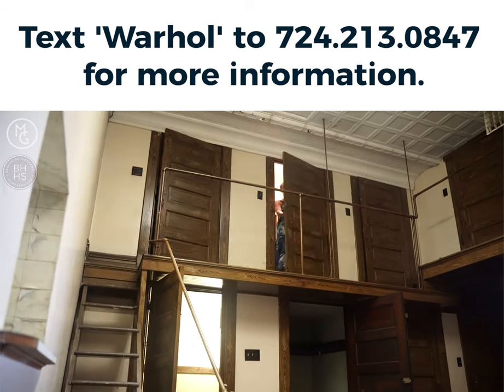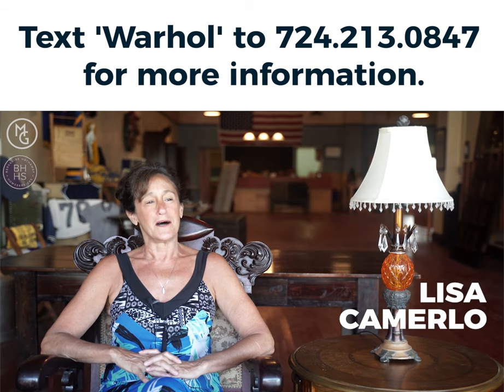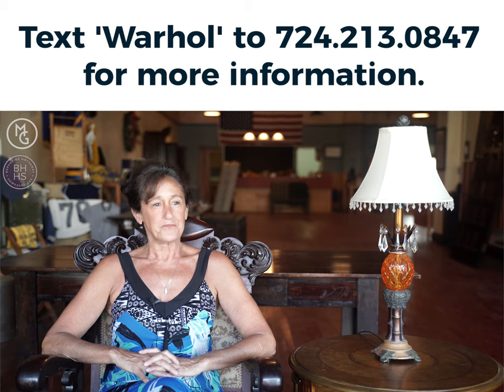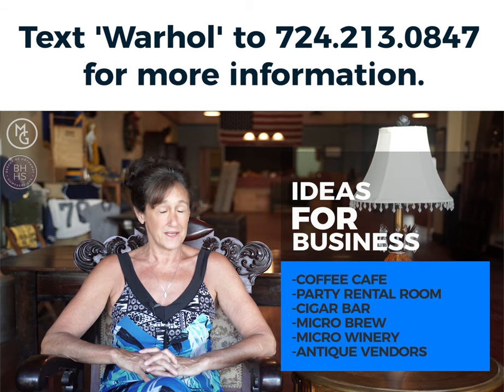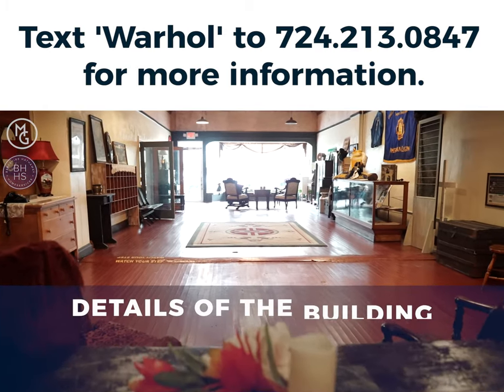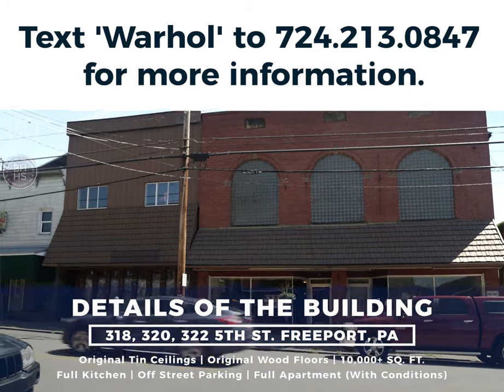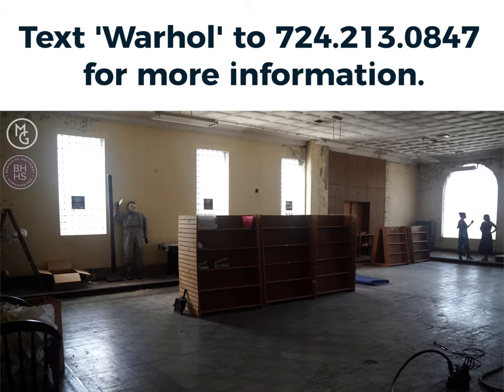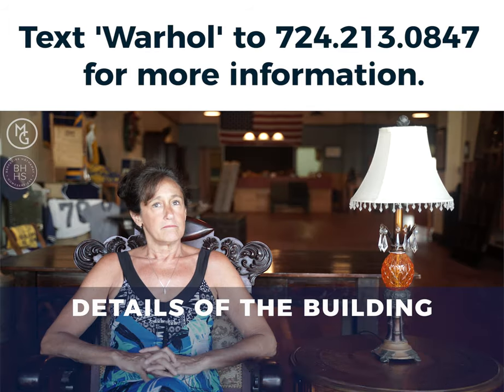318 5th St Freeport, PA 16229 - building for sale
Building for sale in Freeport, PA.

318, 320, & 322 5th Street is a large landmark building in Freeport that would be great for Retail, Office, or Wholesale space. This building has 3 retail storefronts, Large 2nd floor 2 bedroom/2 bath occupied apartment with 1 car garage. Generous office space with rear entrance. 2nd floor Social Hall- formerly the Odd Fellows Hall. High Ceilings on both levels. Plenty of Architectural elements such as tin ceilings, light fixtures, woodwork etc. And a Parking lot and loading area. Ideal for Vintage/ Antique/ Auction space. or an artist loft? dance studio? Perhaps an Antique Co-op? Gallery? Micro Brewery? Lots of opportunity for the creative and adventurous. The building is in need of some repairs. Bring your ideas! Located across the street from Local busy restaurant/ bakery/ grocery/ convenience store.
Pittsburgh.  Your City.  Own It.